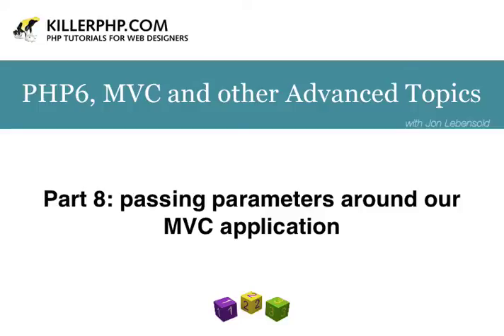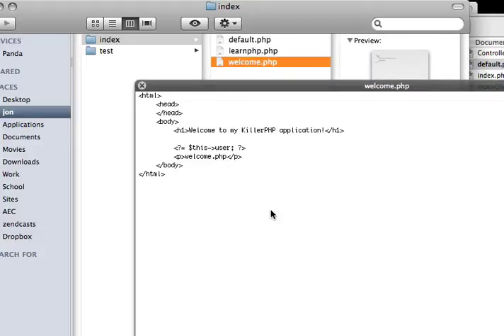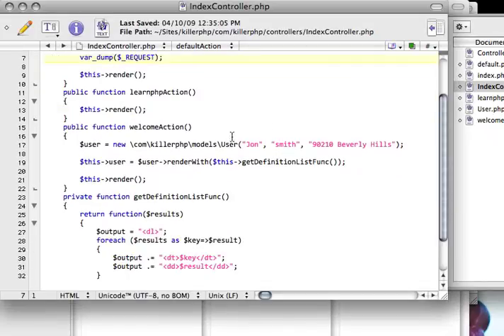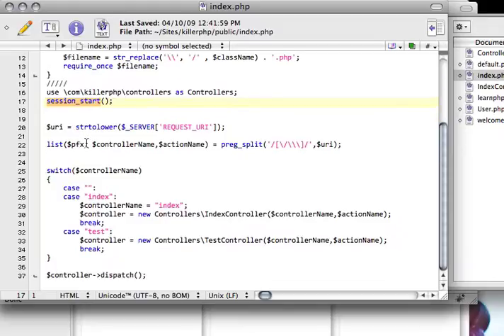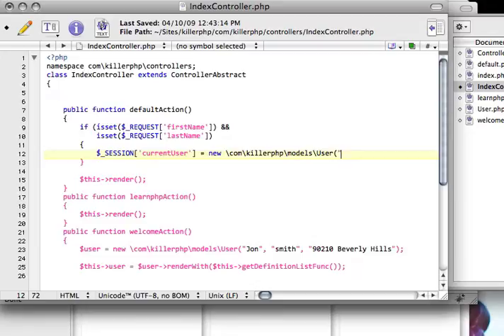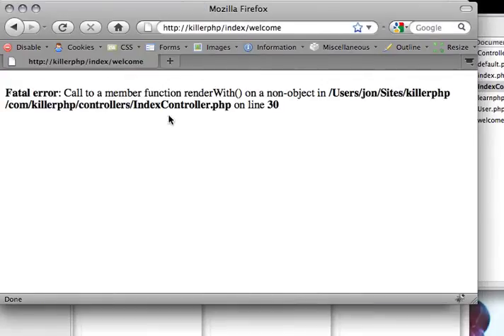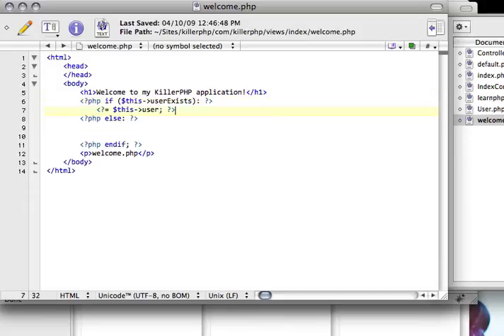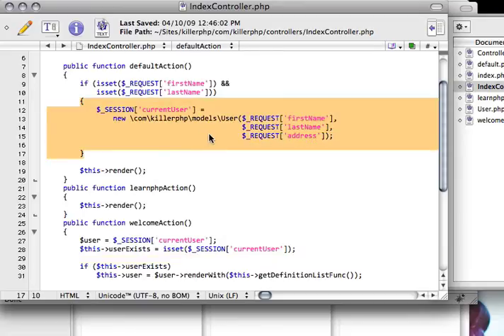kp8 passing parameters across controllers